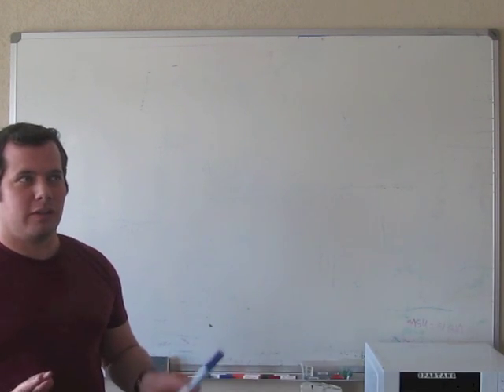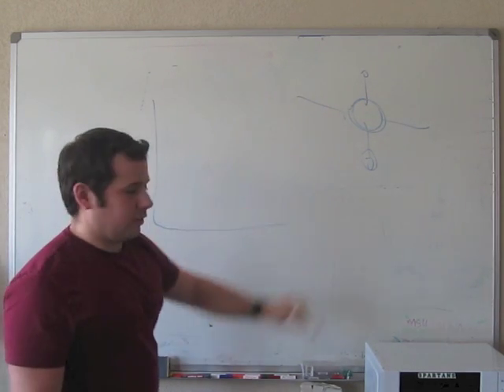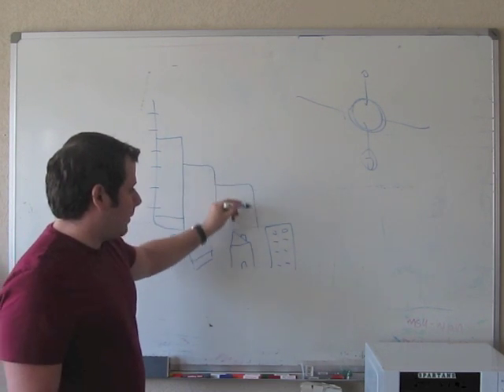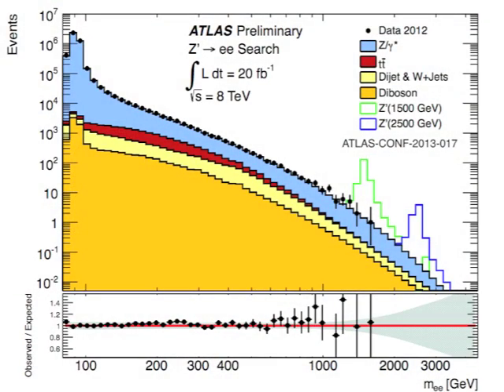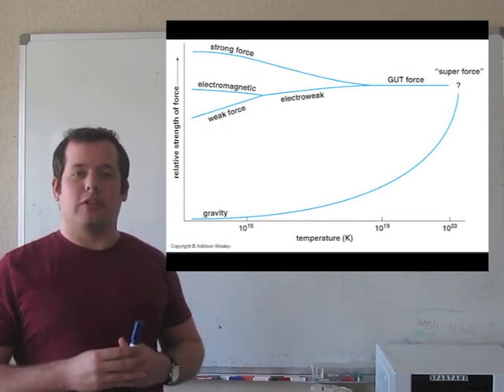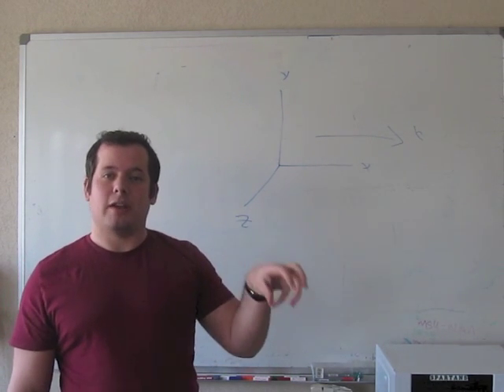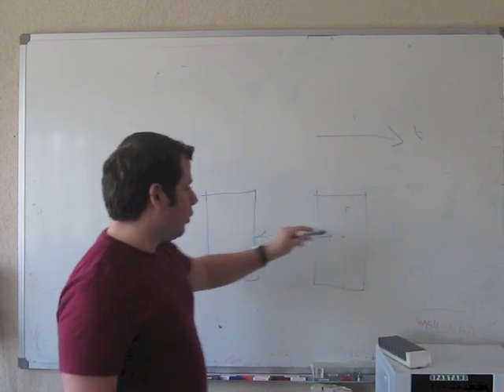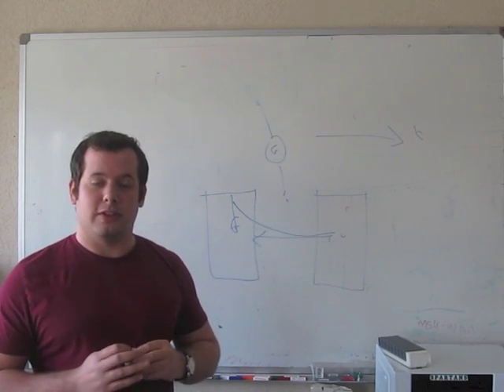Searching for new physics at the LHC.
This is a video that was made as part of a science festival a few years ago. I think that it serves as a good introduction to what an experimental physicist at CERN does, and how they use the Large Hadron Collider (LHC) along with its detectors (such as ATLAS) to search for new physics phenomena.

P.s. I say in the Video that i'll try to explain all of this in two minutes... that obviously didn't work :D.

The content of this video was prepared by the author in his personal capacity. The opinions expressed in this video are the author's own and do not necessarily reflect the view of his given work place at the time, nor anyone else.